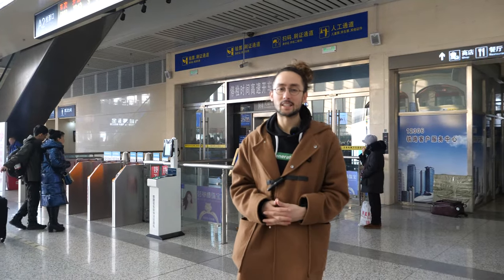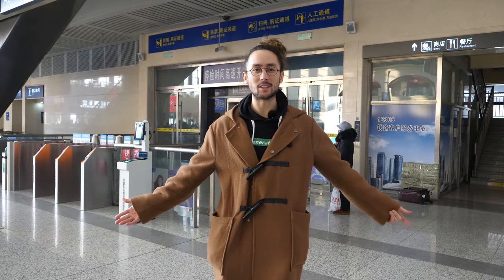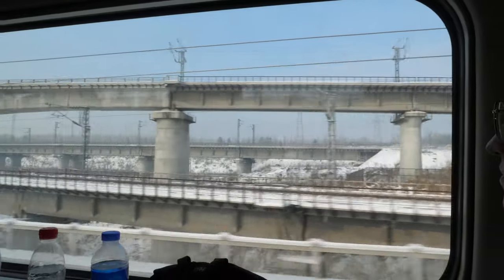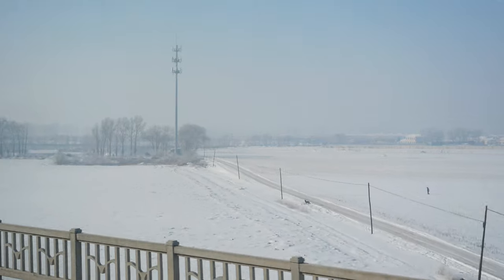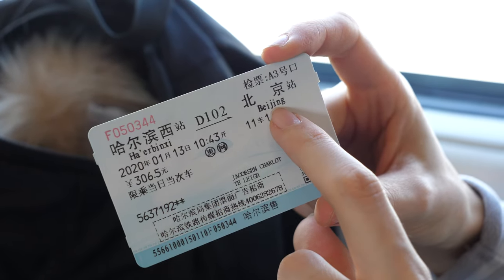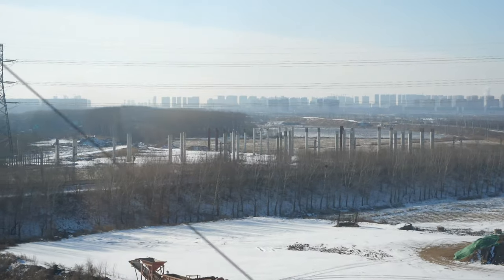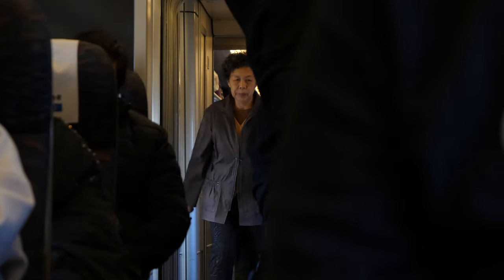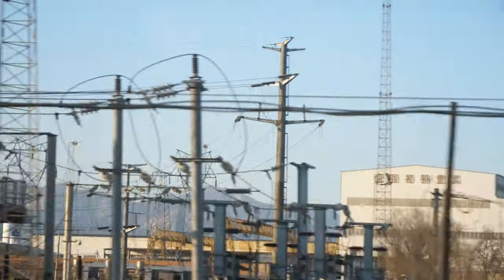BULLET TRAIN - WOW! Harbin - Beijing in 2nd class | China Travel Vlog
Our first time on a high speed train in China! We travelled from Harbin to Beijing in 2nd class, covering a distance of 1,241 kilometers. Train travel is our favourite form of travel so we were really excited to experince a Chinese bullet train. Overall we found the service to be very efficient, though a little tight for space!